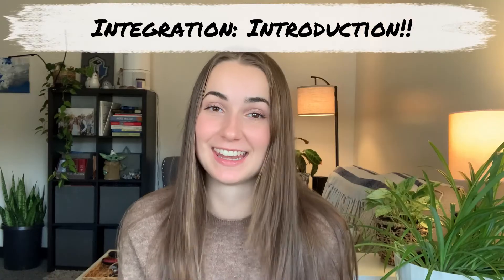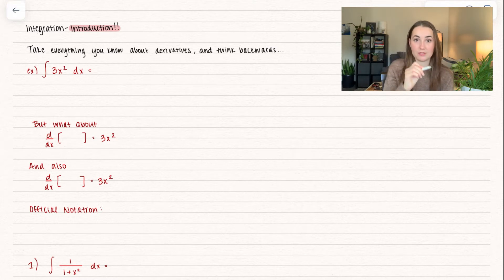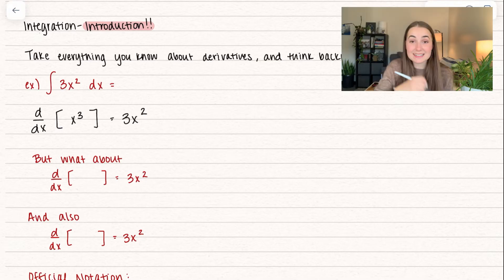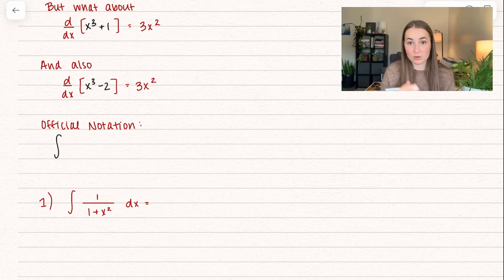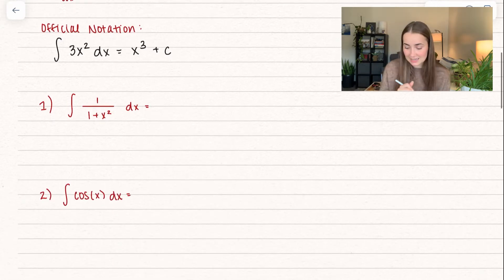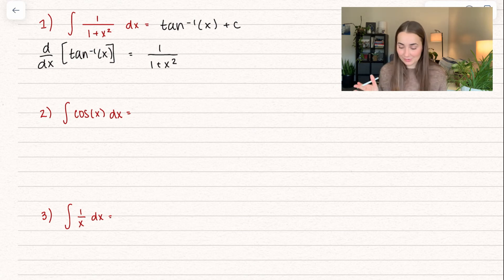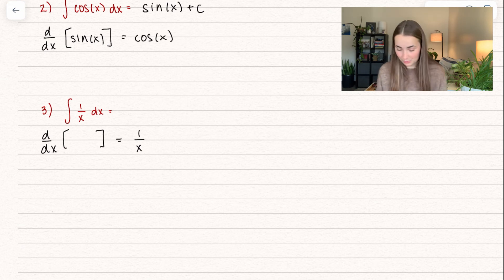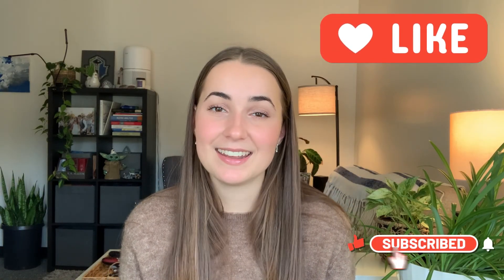Calculus 1 - Integration: Introduction!!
1 - Integration Series
Unlock the Magic of Antiderivatives: Your Gateway to Calculus Mastery!

🚀 Get ready to embark on a math adventure like no other! In today's video, we're dipping our toes into the fascinating world of antiderivatives, a crucial concept in calculus that will revolutionize the way you think about mathematics. 🌟

🤓 Whether you're a student, a teacher, or simply a math enthusiast, this video is designed to make learning accessible, engaging, and fun. No more head-scratching or frustration - just pure mathematical enlightenment! 🌈

Chapters -
0:00 - Introduction
2:09 - Example 1 (Inverse Trig)
2:40 - Example 2 (Trig)
3:03 - Example 3 (Logarithms)

🔎 What can you expect in this video?
📌 A clear explanation of antiderivatives.
📌 Practical tips and tricks to master antiderivatives effortlessly.
📌 Relation to derivatives to help ease the transition from differentiation to integration.